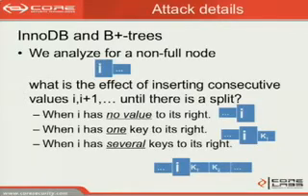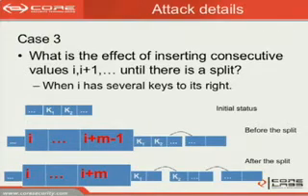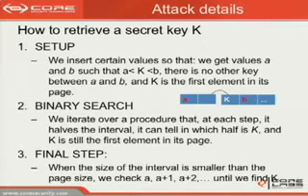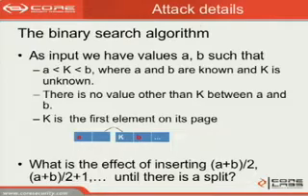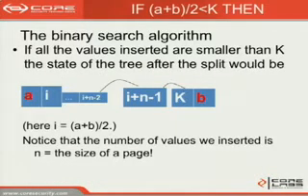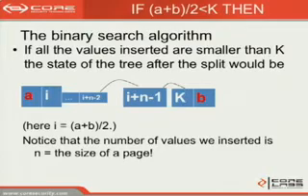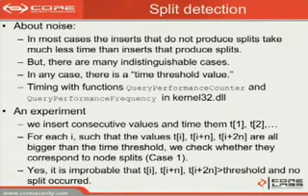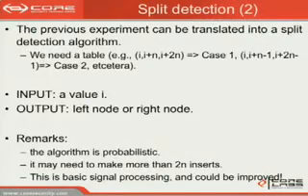2007 BlackHat Vegas V84 Waissbein Futoransky Saura Timing Attacks 02